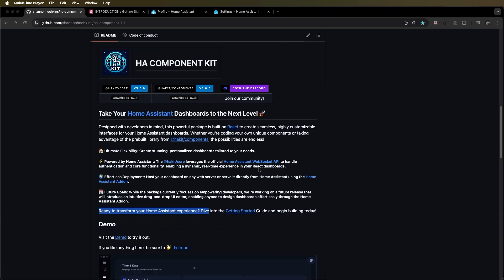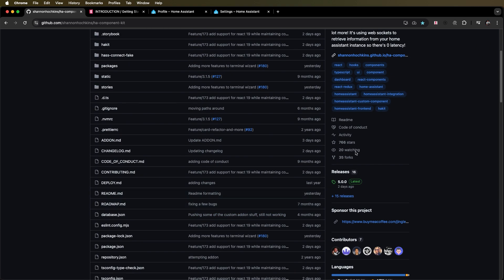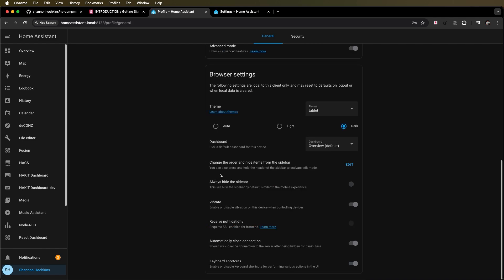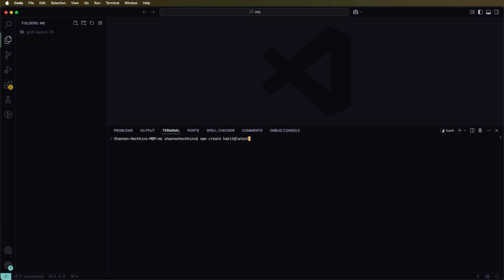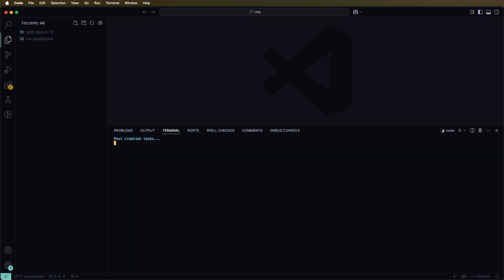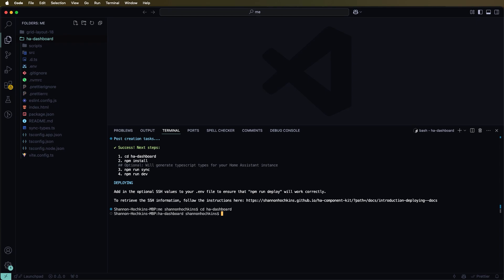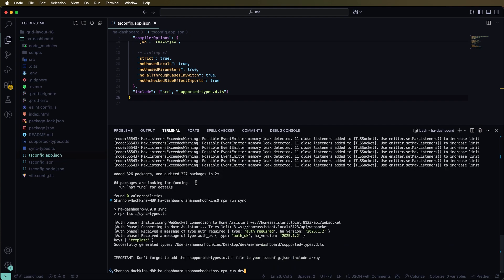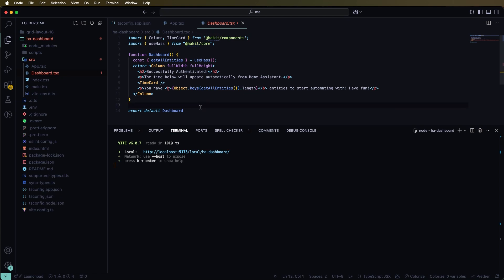HA Component Kit - Getting Started